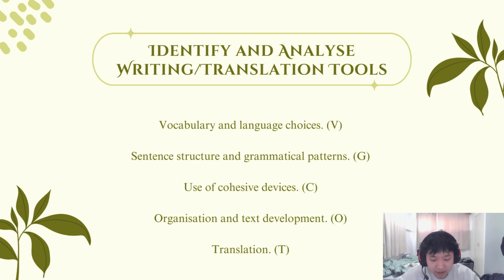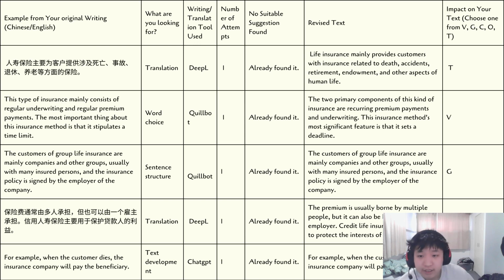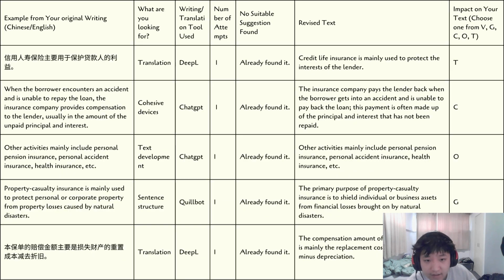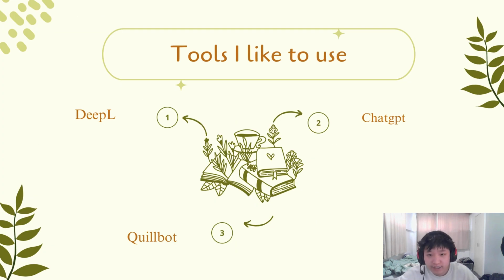Reading assignment Presentation